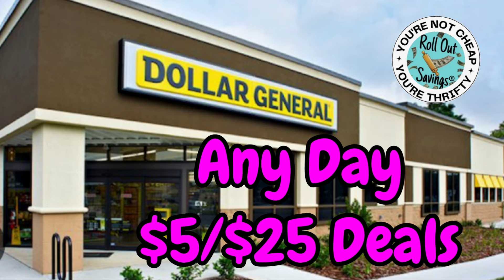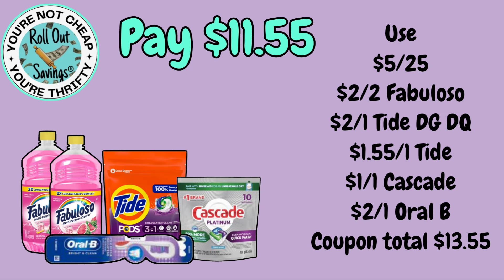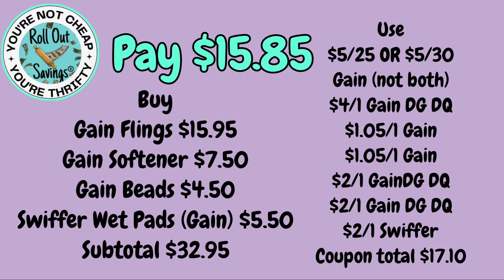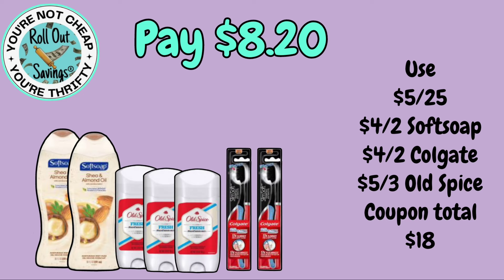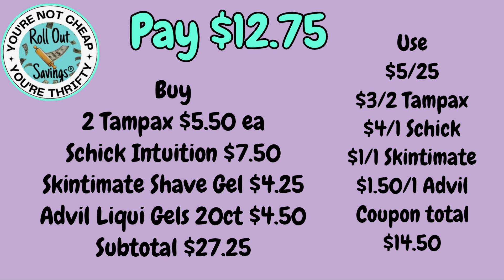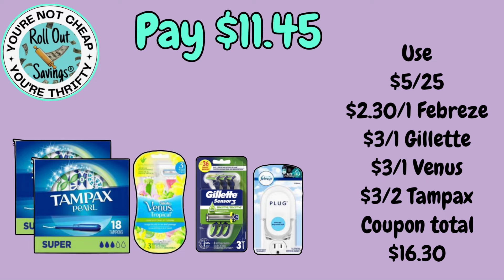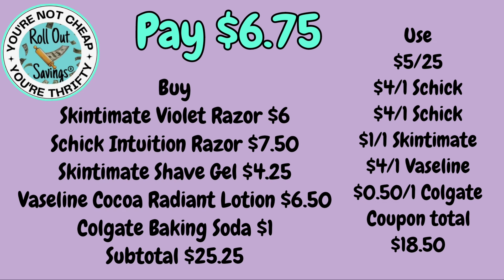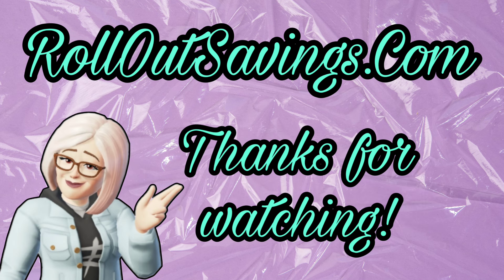Any Day Dollar General Deals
We have several any day deals you can do all week at Dollar General. We were given a $5/$25 digital coupon that starts today 7/15 through 7/19 then another that is good for this Saturday. We will have more scenarios coming out for you later this week.